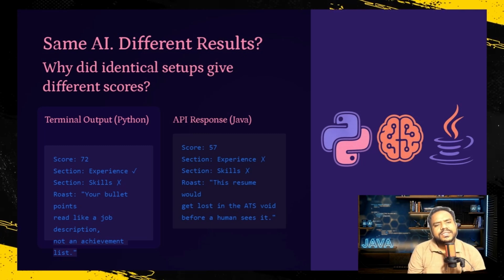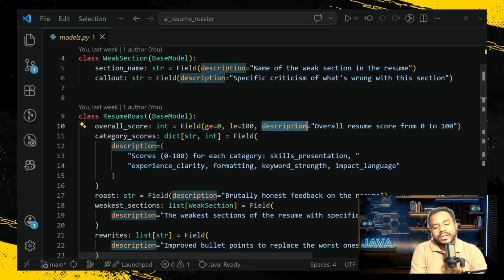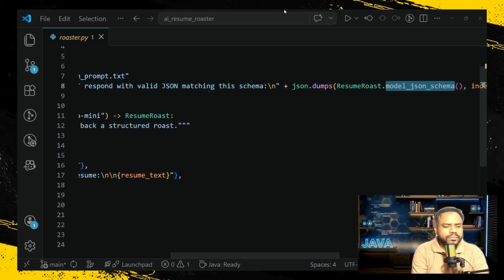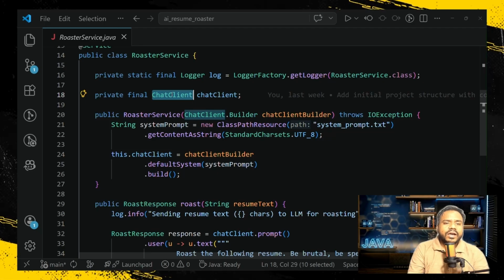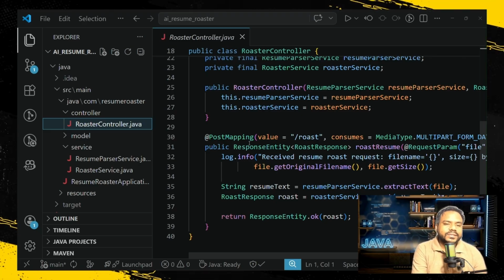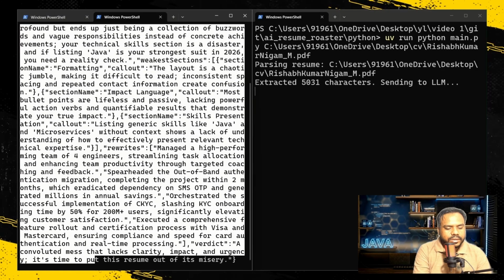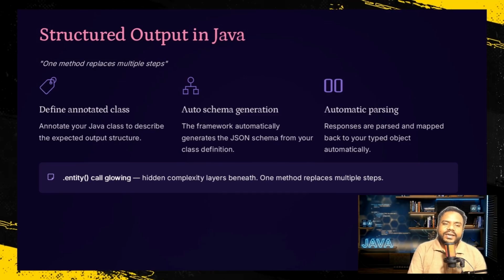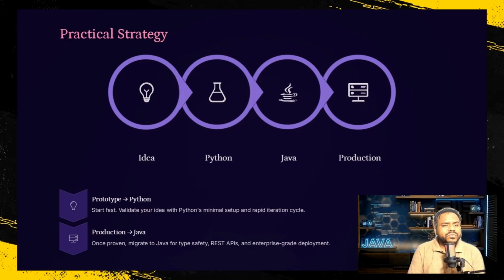Java vs Python for AI Agent Development. Here's the Real Difference.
Is there a real difference between building AI agents in Python versus Java? To find out, I built the exact same "Resume Roaster" agent twice—once using raw Python with LiteLLM and Pydantic, and once using Java with Spring AI.

The LLM is the same, the prompt is the same, and the resume is the same. But the architecture, developer experience, and deployment paths are completely different. Whether you are managing the lifecycle of a new AI product, prototyping a quick idea, or building production-ready architecture, here is an honest look at the trade-offs of both languages.

👇 Links & Resources

⏱️ Timestamps
00:00 - The Experiment: Python vs. Java for AI
00:24 - What We Are Building: The "Resume Roaster"
01:05 - System Architecture Overview
01:38 - Python Implementation (LiteLLM & Pydantic)
04:57 - Java Implementation (Spring AI)
08:25 - Running Both Agents Live
10:19 - The Results (And the Roasts)
11:35 - The Real Differences: Flexibility vs. Control
14:21 - Final Verdict & What's Next

Want your resume roasted?
Run the code on your own CV and drop your score in the comments below. If you scored under 50, let me know what the AI roasted you for!